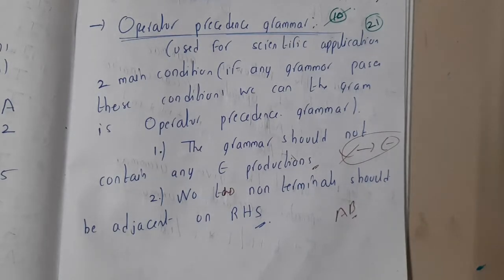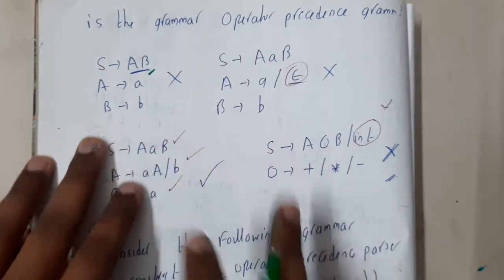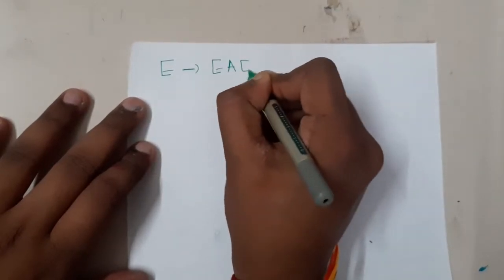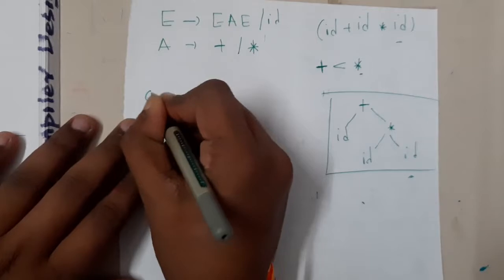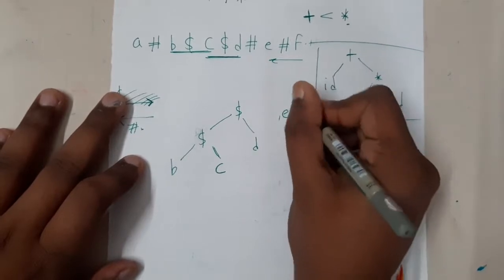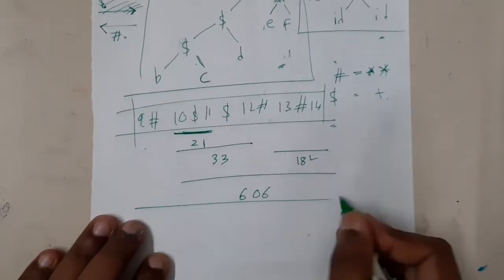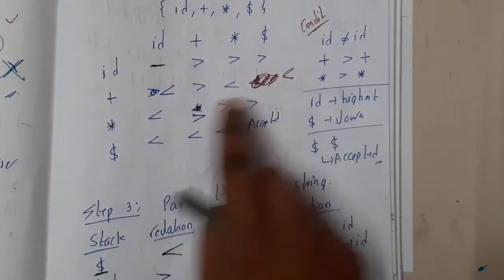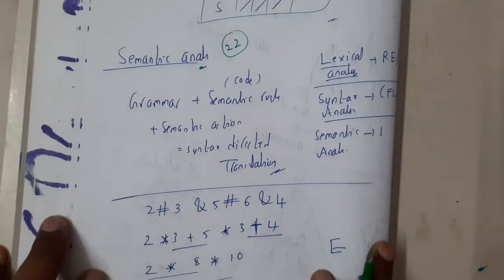Lec 22 All ABout Operator precedence grammar mp4